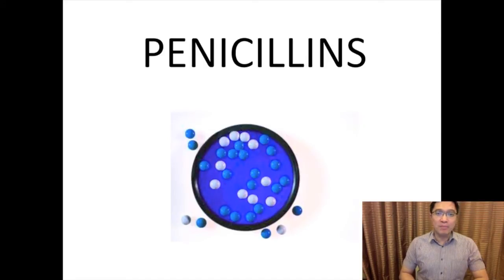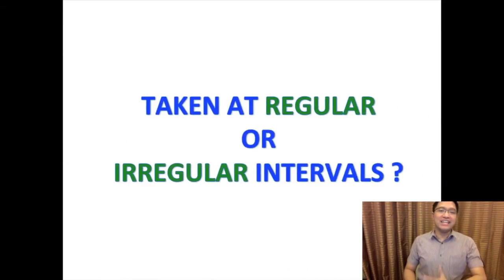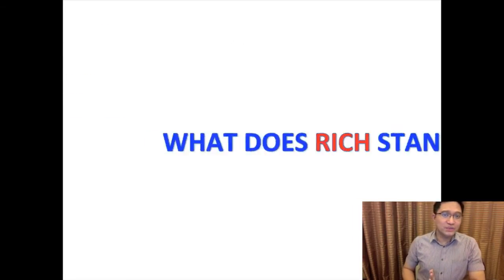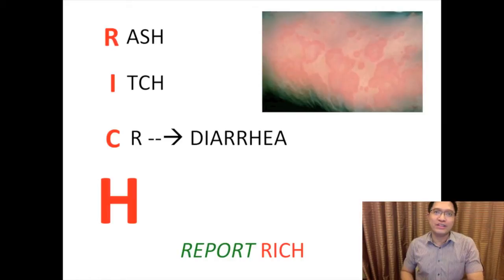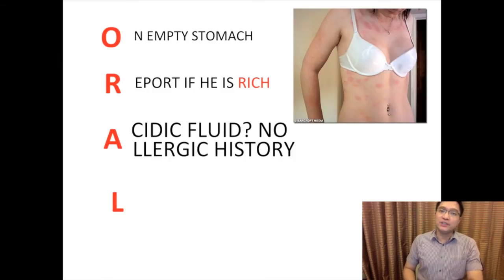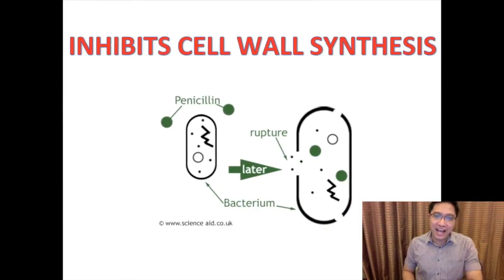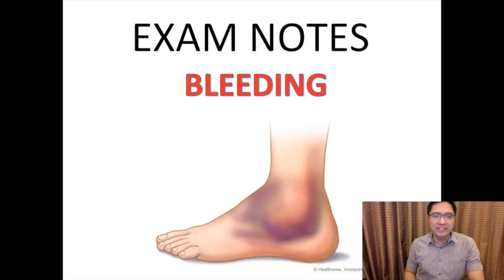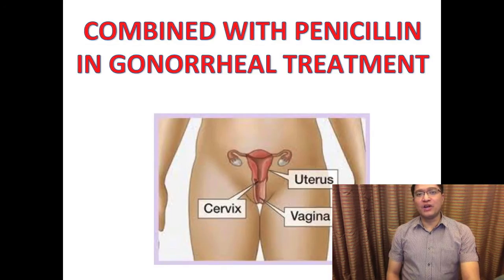Nursing Review Michael U Jimenez Pharmacology Antibiotics Penicillin Simplified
Pharmacology has been my subject of interest when I taught in Far Eastern University 5 years ago. Cleaning up my computer, I chanced upon some old powerpoint presentations on the topic--then I updated some a bit---and now, I'm sharing these for those who are reviewing for their examinations and want a simplified approach---short study time, but long retention period---which is my advocacy in the subject which I am most passionate about---teaching.

"Memorize, before you analyze. How can you analyze something that you cannot even recall?" - Michael Jimenez